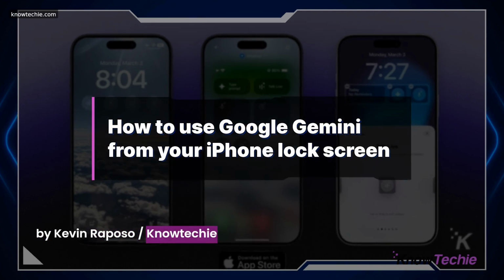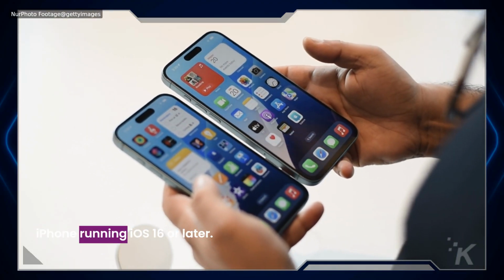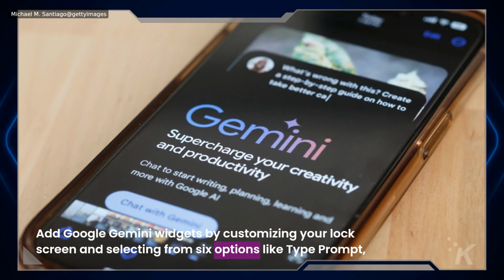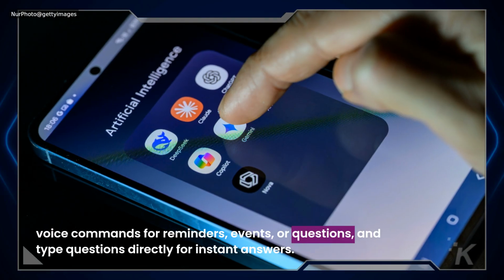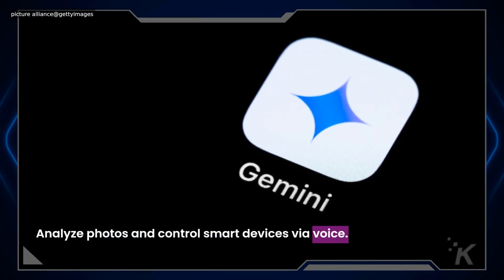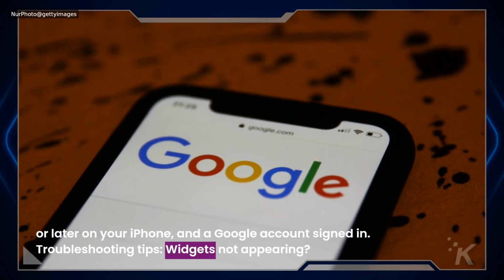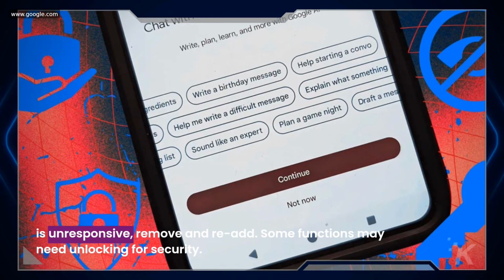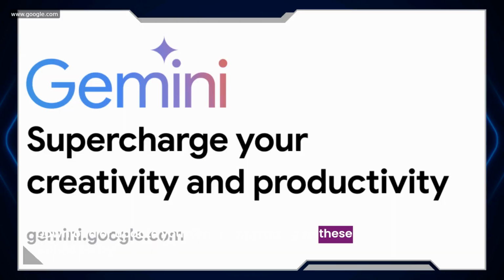How to use Google Gemini from your iPhone lock screen